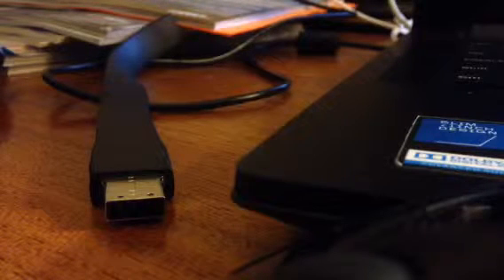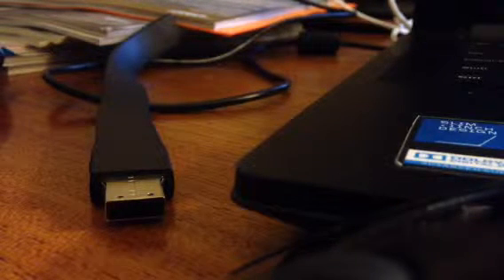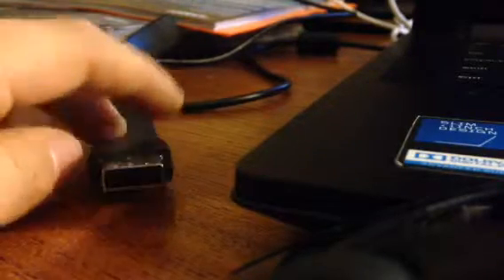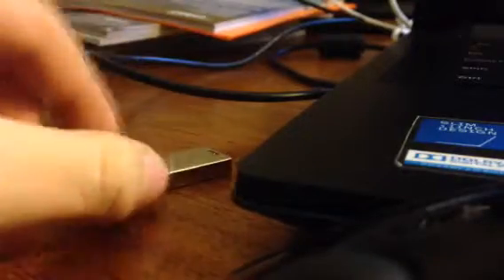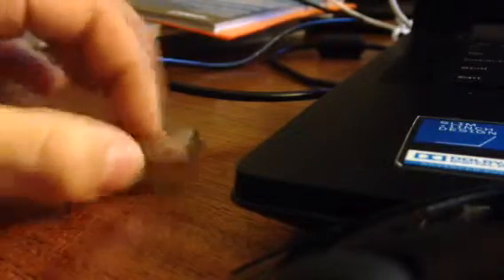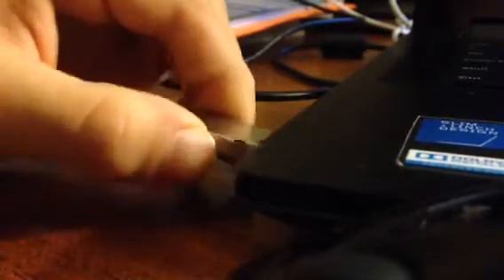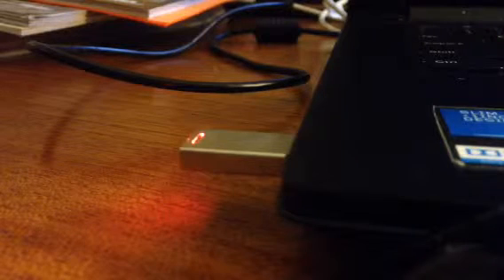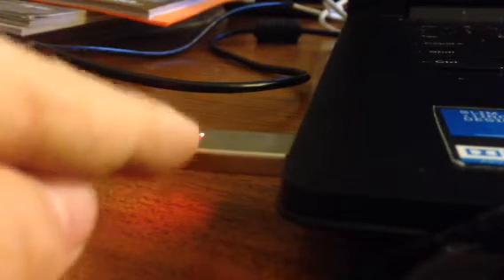USB bracelets have lights hack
Today I took a USB bracelet a part and when I plugged it in to my laptop I found a indicator light inside the